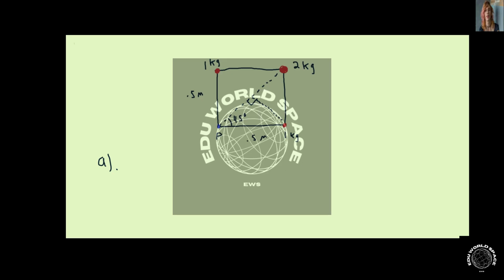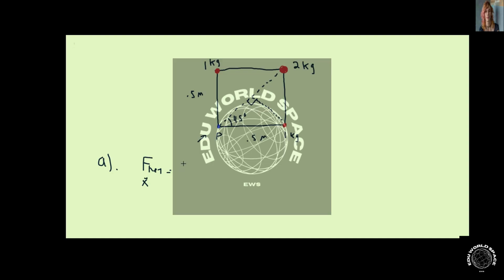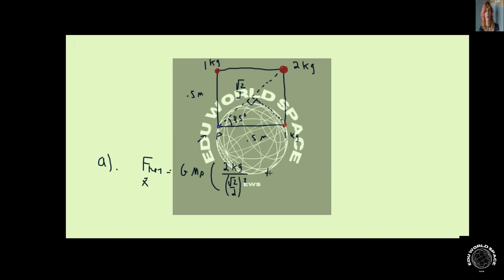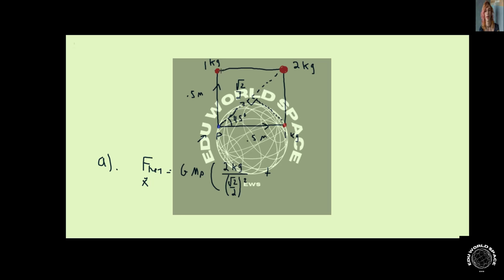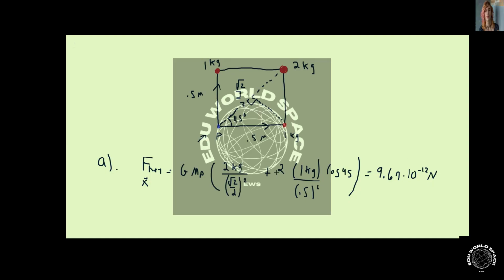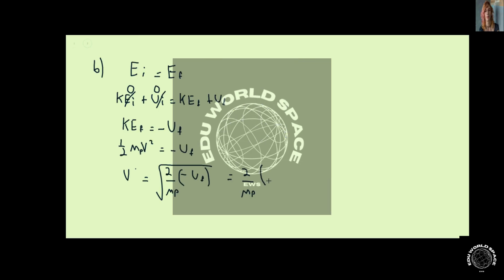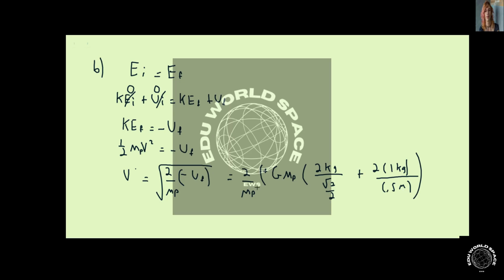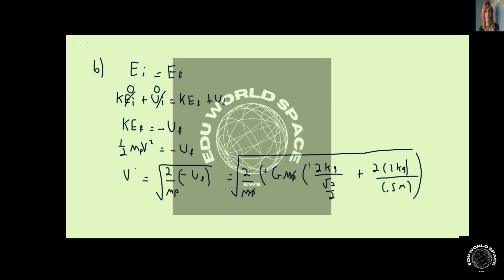Three uniform spheres are fixed at the positions shown in Fig. P13.43. (a) What are the magnitude an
Three uniform spheres are fixed at the positions shown in Fig. P13.43. (a) What are the magnitude and direction of the force on a particle placed at (b) If the spheres are in deep outer space and a -kg particle is released from rest 300 from the origin along a line below the -axis, what will the particle's speed be when it reaches the origin?